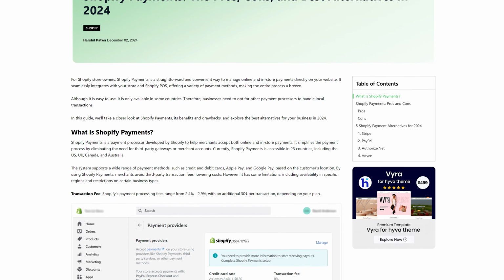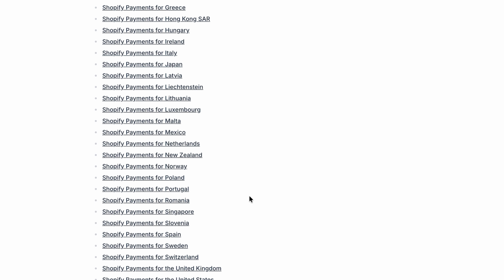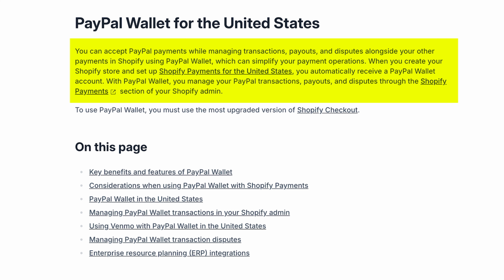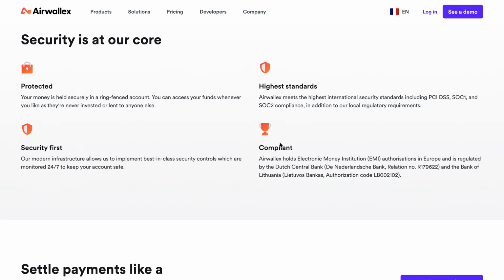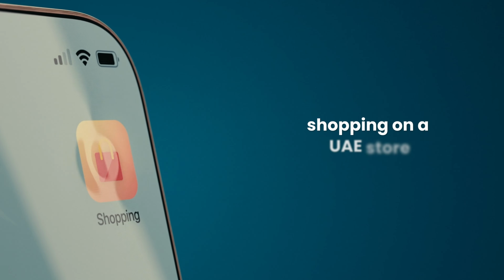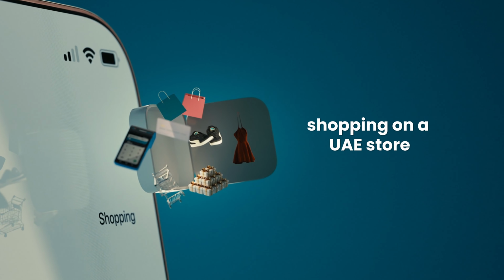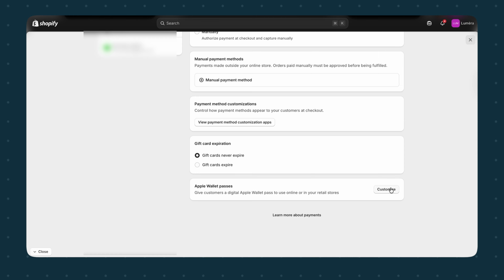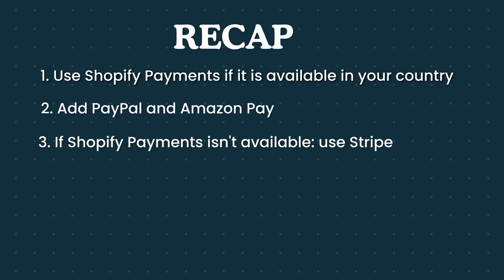Shopify Payments: How to set up payments in Shopify 🔥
Want to get paid on Shopify but don't know where to start? This step-by-step guide covers every payment option available in Shopify.

In this video:
✨What Shopify Payments actually is (and how it works)
✨Which countries can use Shopify Payments
✨How to activate and configure it step by step
✨Selling internationally with multiple currencies
✨What to do if Shopify Payments isn't available in your country
✨Local payment gateways explained
✨Key Shopify Payments features most store owners miss

//Connect and Say Hi:
Timestamps:
0:27 What is Shopify Payments?
2:22 Shopify Payments Available Countries – Is It in Yours?
3:05 How to Set Up Shopify Payments Step by Step
4:37 How to Add PayPal & Amazon Pay to Shopify
6:04 Selling Internationally with Shopify Payments
7:34 Shopify Payments Not Available? Do This Instead
11:45 How to Add Local Payment Gateways on Shopify
13:02 Shopify Payments Features You Need to Know
14:30 Recap

Boost your YouTube audience with vidIQ. Use this link to unlock 500 bonus credits when you upgrade to a premium plan